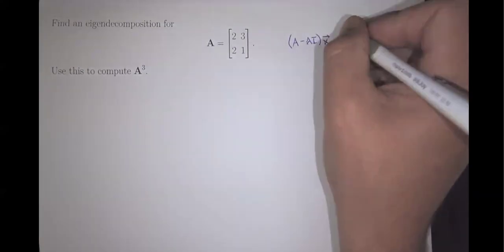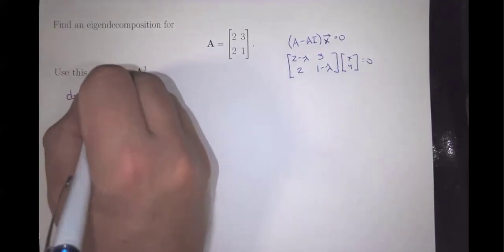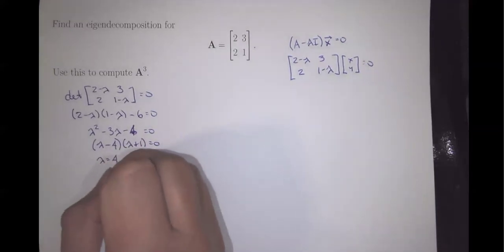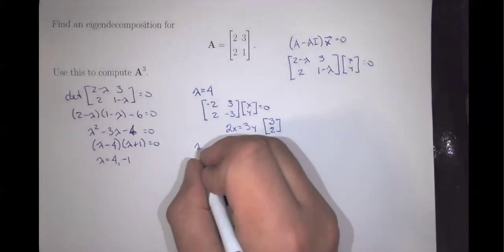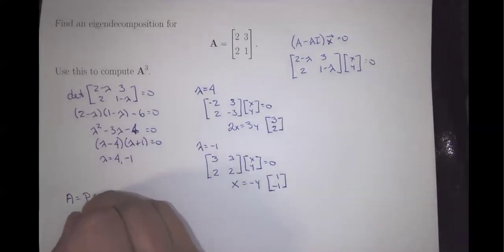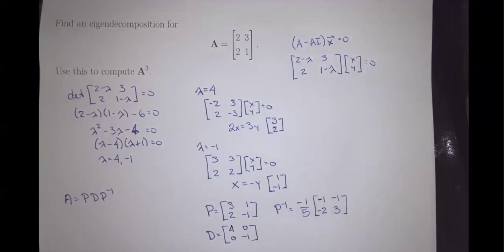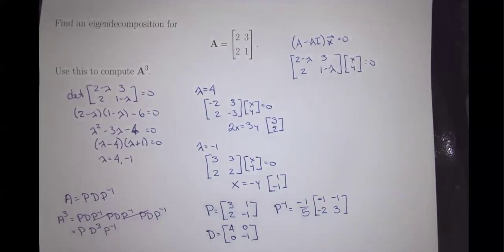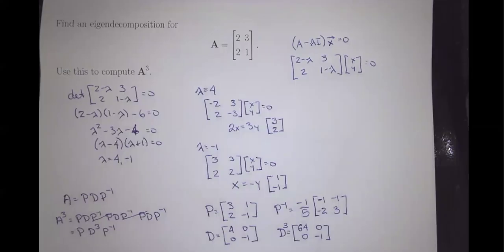Find an eigendecomposition for A = \begin{bmatrix}2&3\\ 2&1 \end{bmatrix}. Use this to compute A^3.